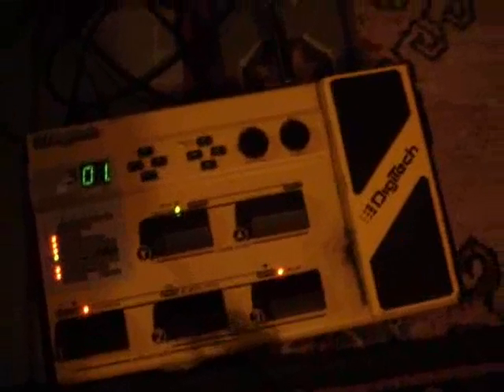Microkorg - "vertical" microkorg tutorial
This is a tutorial of my vertical microkorg idea. It's easy, anyone can turn their microkorg from shitty minikeyboard to awesome asskicker in seconds. I believe it is more comfortable than any "keytar" I've played due to the smaller keys. Normal size keys are near impossible to play vertically, not to mention they make the board heavy and cumbersome. Microkorg keys are about the same width of a guitar fret, making vertical playing easily negotiable and comfortable.